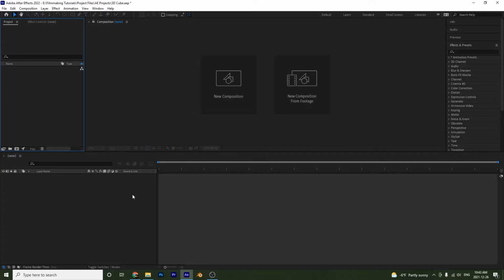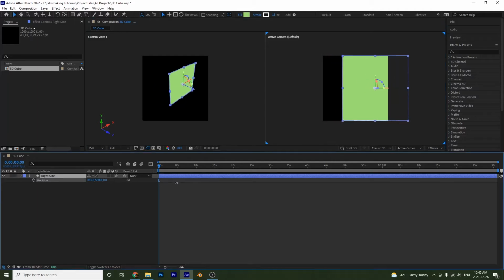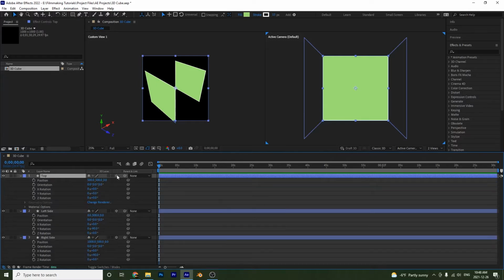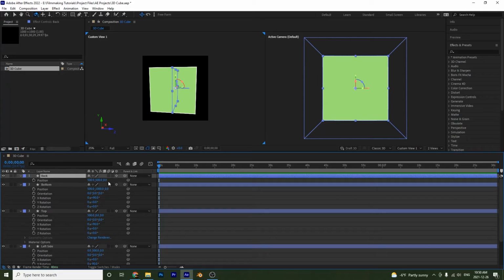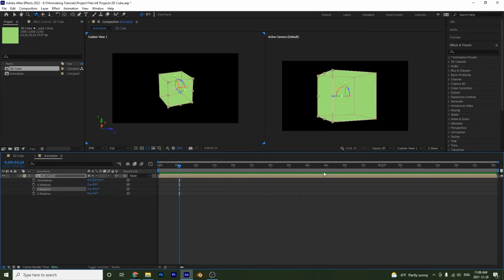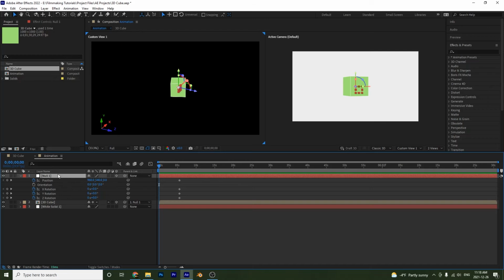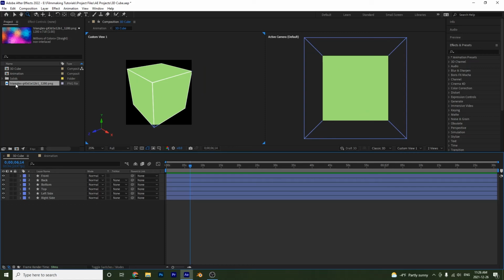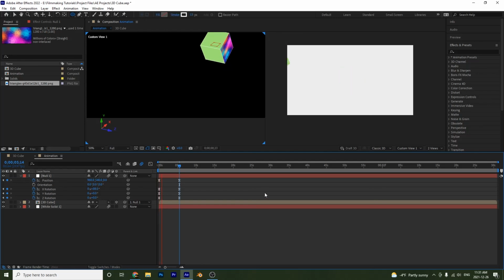3D Cubes in After Effects - Tutorial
In this video we learn How to create 3D cube in After Effects.